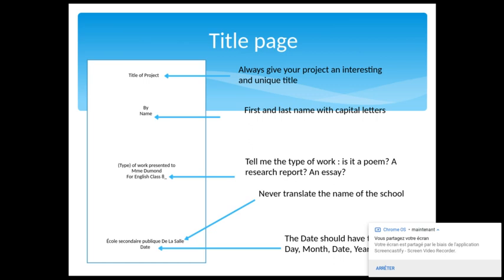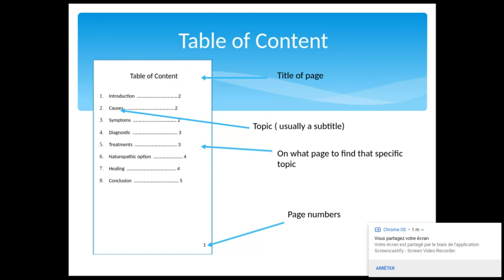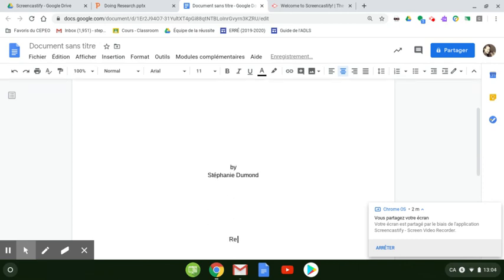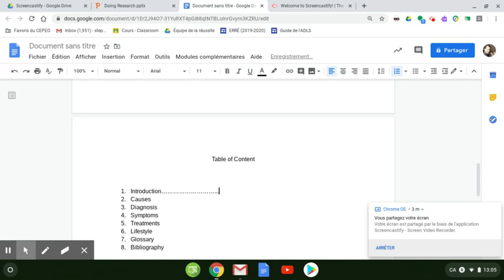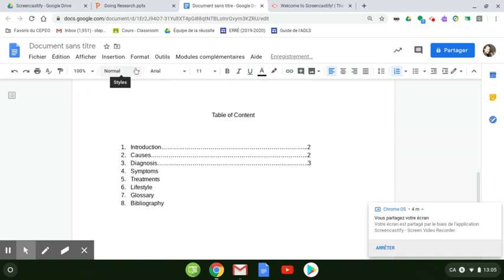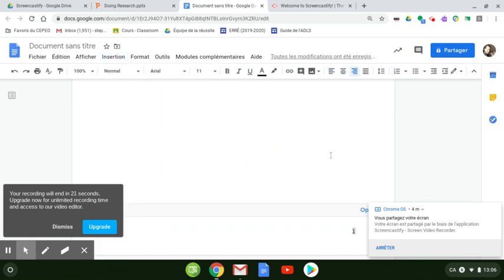The Research Report - Title Page and Table of Content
Example on how to create a title page and Table of Content for a Research Report